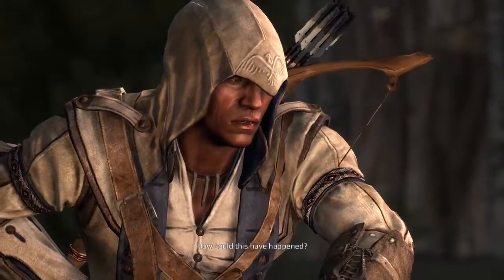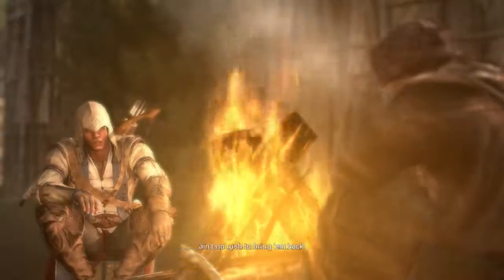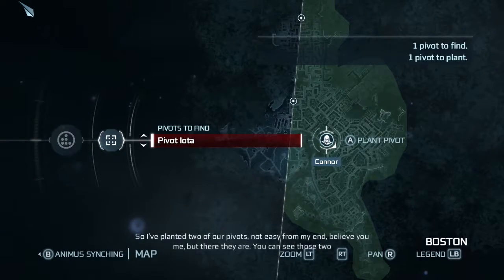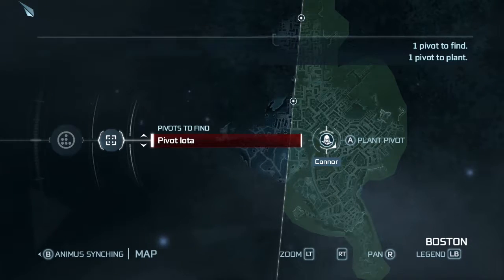Assassin's Creed III #96 | PC | Epilogue